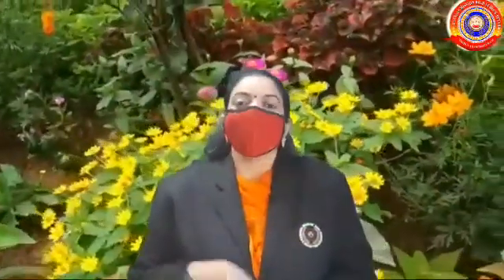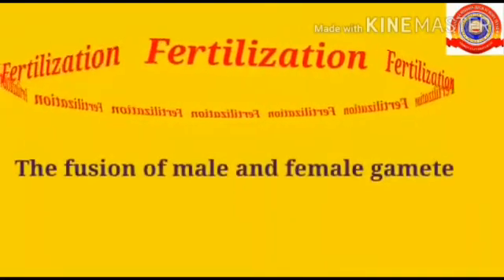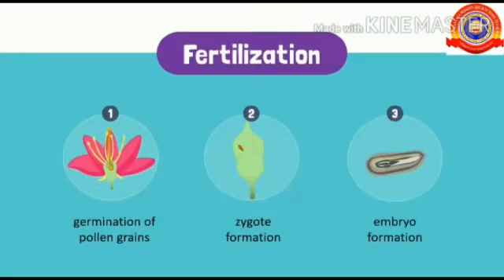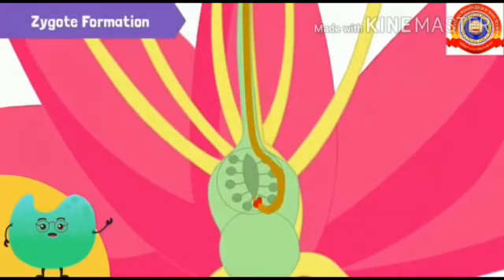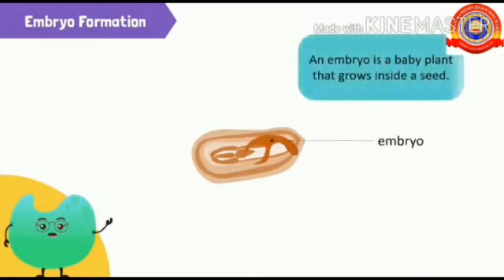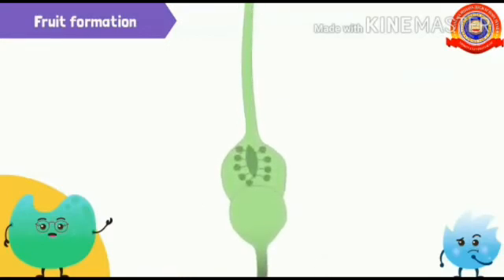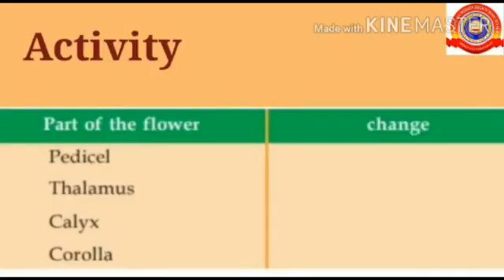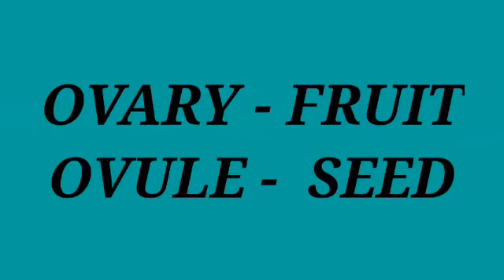Standard 6 Basic Science Chapter 3 Part 5 Flower to Flower